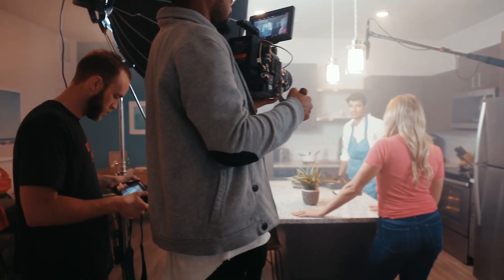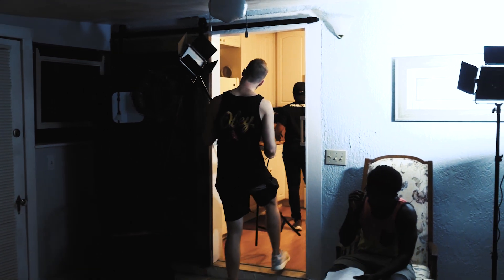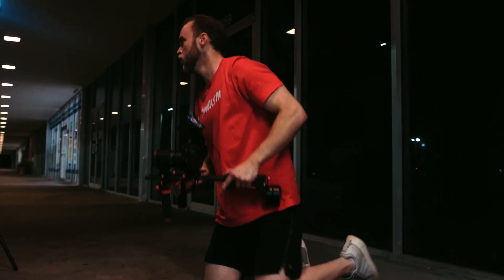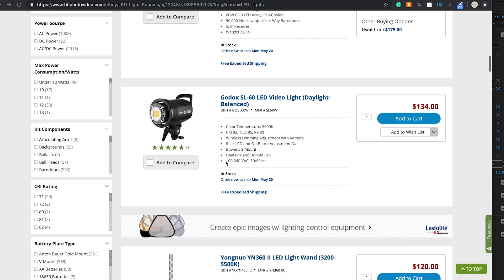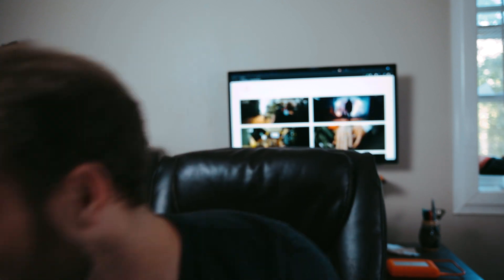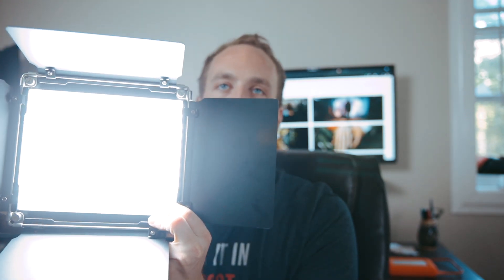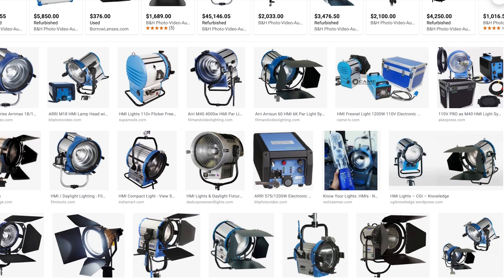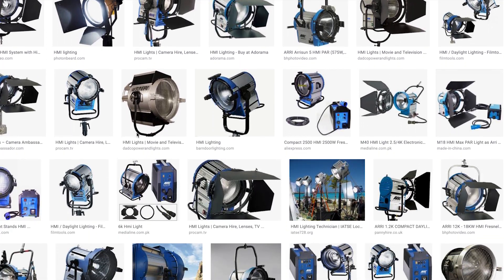Cinematic Lighting Techniques The Four Most Common Types of Lighting